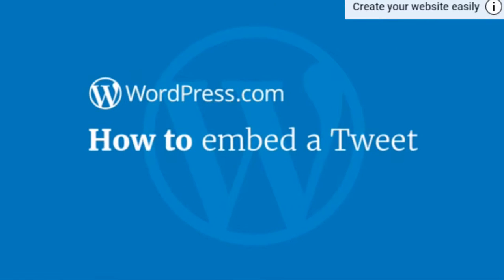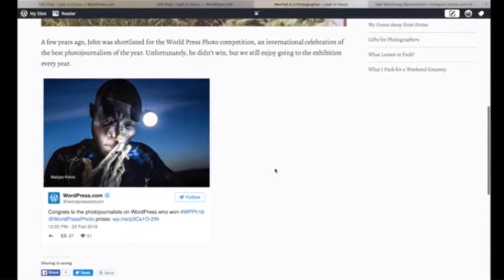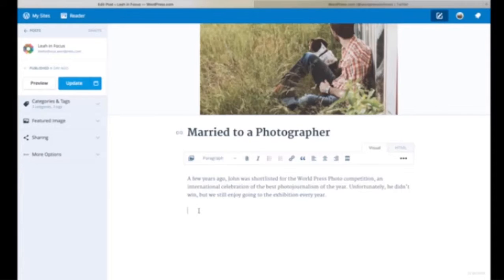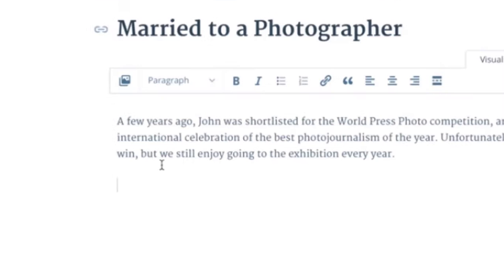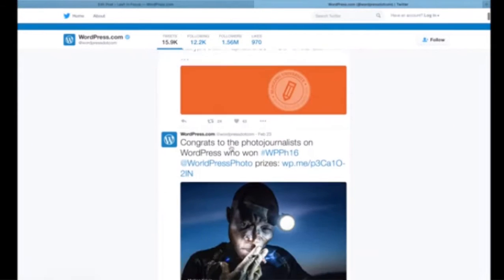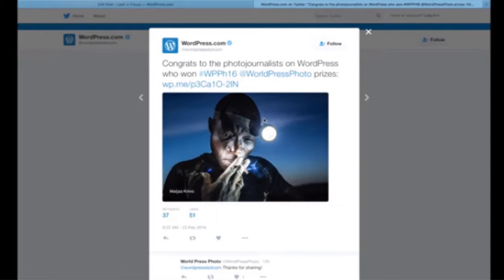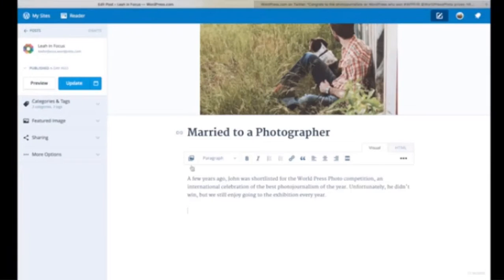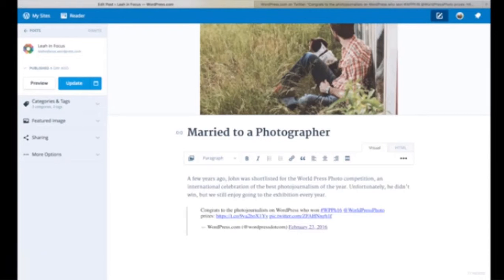HOW TO EMBED A TWEET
I intend to love making creative, interesting and learning videos. My channel stands out in terms of quality programming, makes an entertaining and profoundly moving case for creating an educational system. I continually search for light and my channel is a light that shines, illuminating the way; clarifying intricate issues, inspiring and motivating the hearts and minds of all human being. By watching my videos, you can learn the appropriate solution of integral life problems and family friendly entertainment.

This channel will also put their active effort to give a deep insight and detail analysis on the famous speeches and interesting books of the world to enhance the knowledge as well as wisdom of every human being of the world.